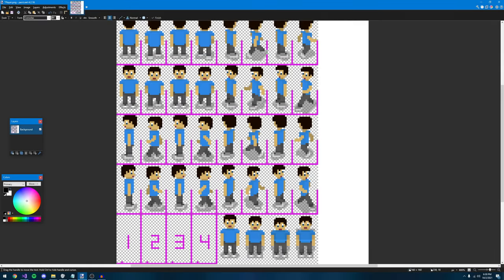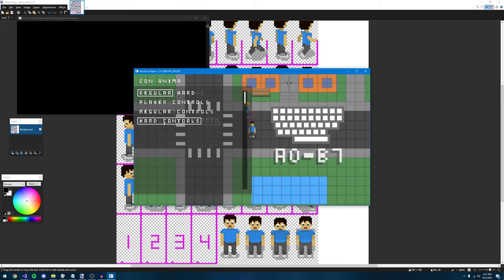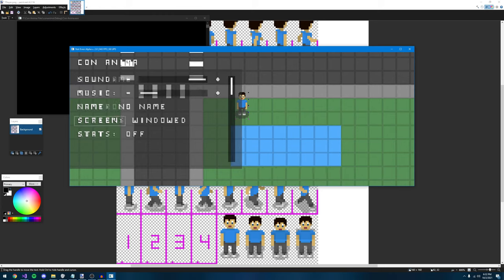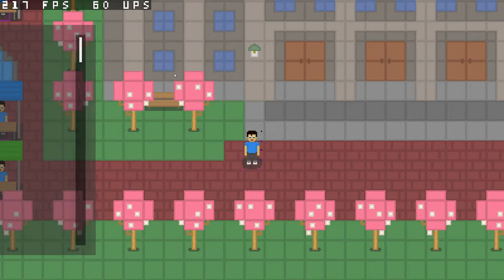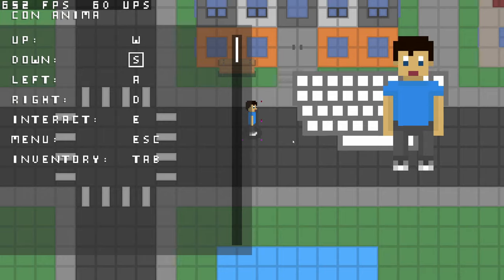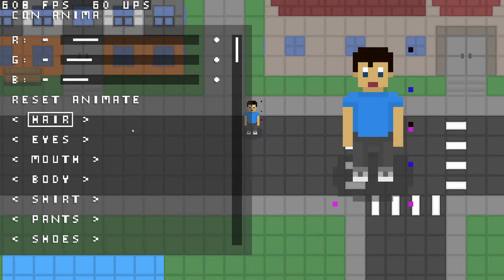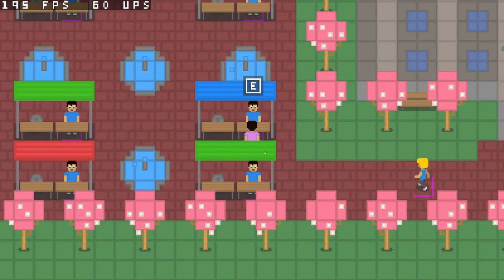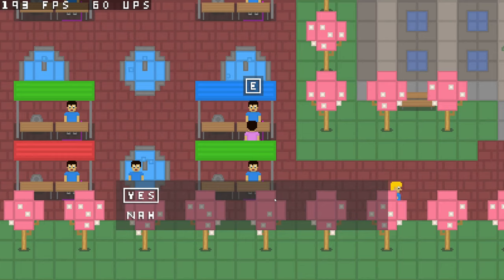4 | Customize Your Character! | Con Anima Game Dev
Hey, y'all! I explain some stuff that was technically part of the last update, but I forgot to mention. I have added fullscreen/windowed options, optimized/refined some animations and interactions to look/feel cleaner within menu and NPC text, and added character customization! Enjoy! :D

Chapters:
0:00 Introduction!
0:14 Features I Didn't Last Time!
1:50 Windowed and Fullscreen Modes!
2:18 View Stats!
3:18 Open Music Menu Whenever (Before Music Starts)!
4:07 A More "Main" Main Menu!
4:33 Control Improvements!
5:31 Improved Player Animations!
6:24 New Game In Progress!
6:52 Character Customization!
10:56 NPC Dialogue UI Improvements!
13:00 Instruments UI Improvements!
13:55 Scrollbar Bug Fix!
14:20 Transition Update Bug Fixes!
16:06 Outro!